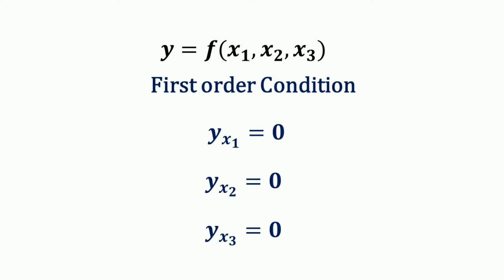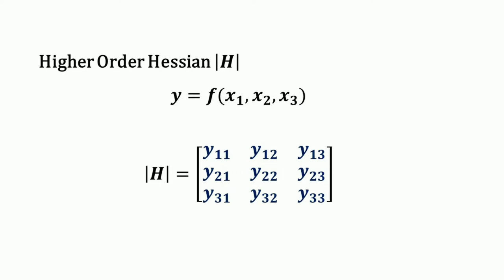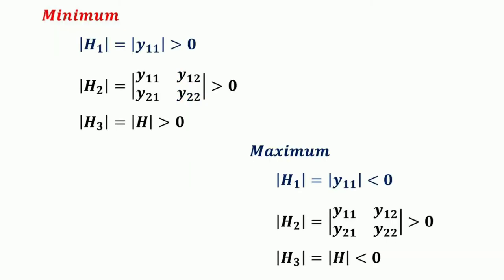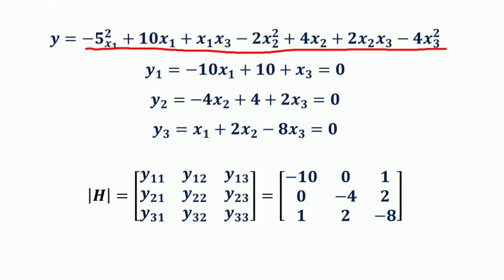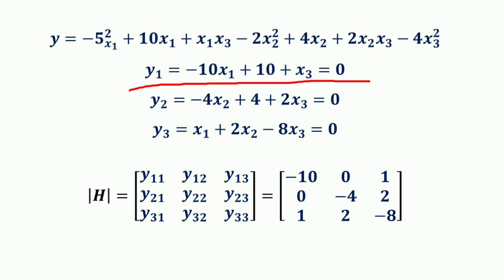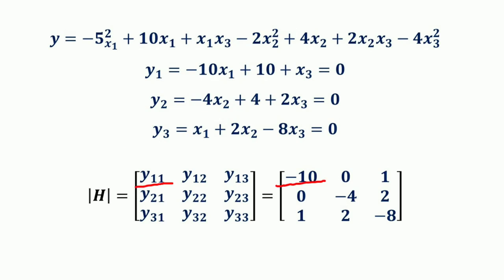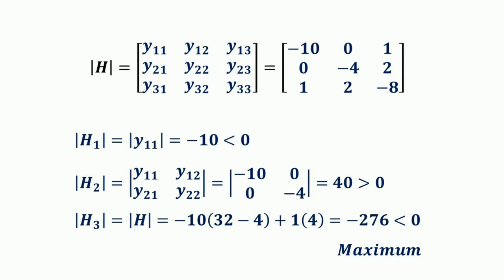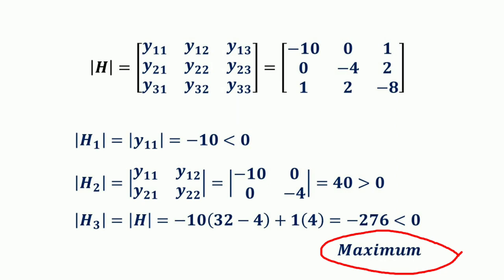Higher Order Hessian Matrix/Second order Condition for Optimization/NPA Teaching/Dr.Abdul Azeez N.P.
Second order Condition for Optimization Multi variable function (More than  two variable)/
Higher Order Hessian Matrix/
NPA Teaching/